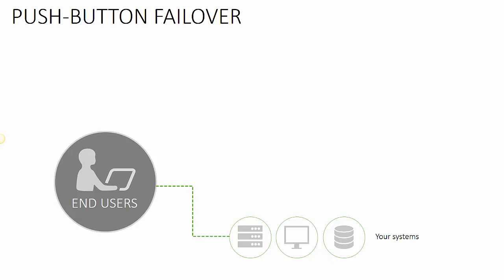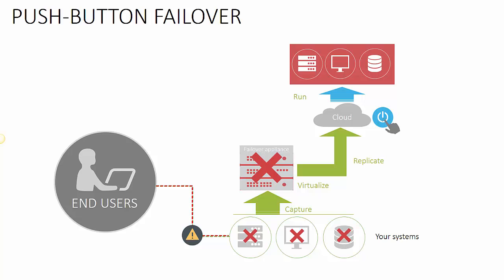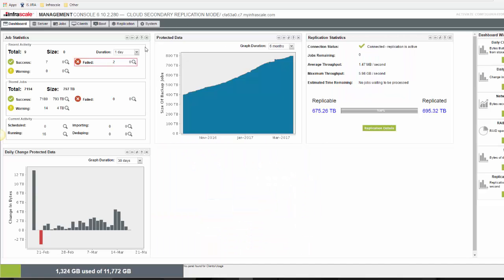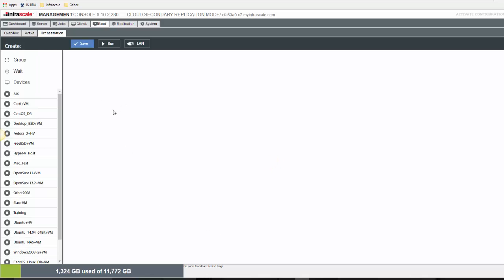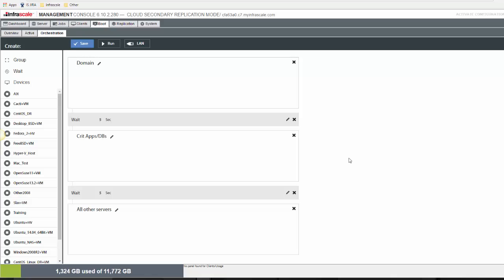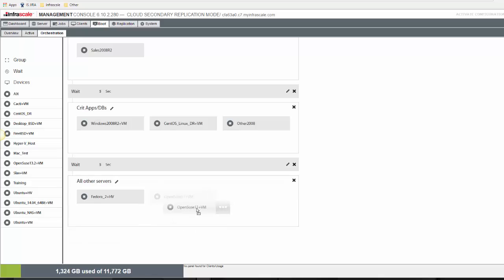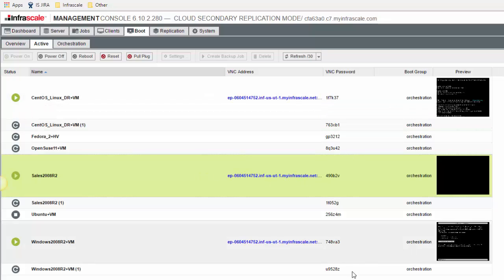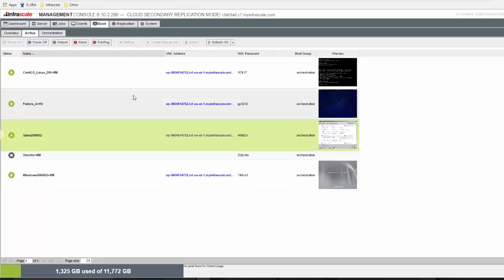Boot Orchestration: How to use Infrascale's Boot Orchestration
How to use Infrascale's Boot Orchestration in v6.10